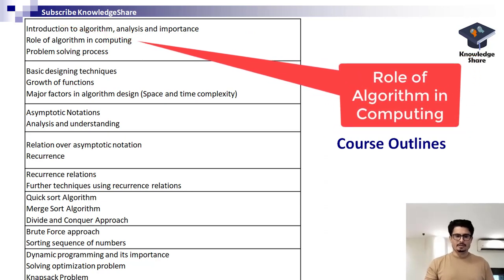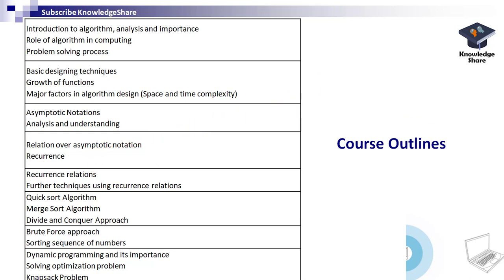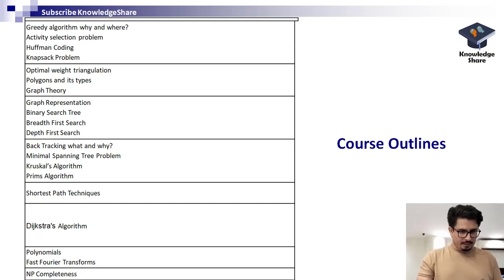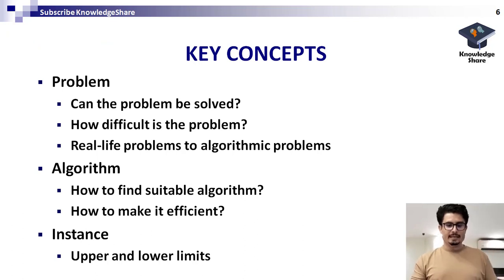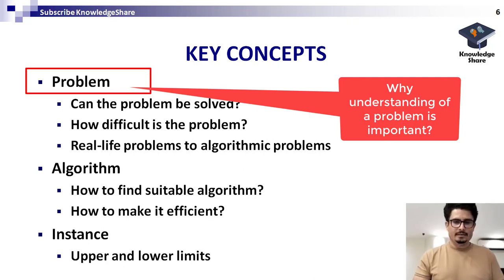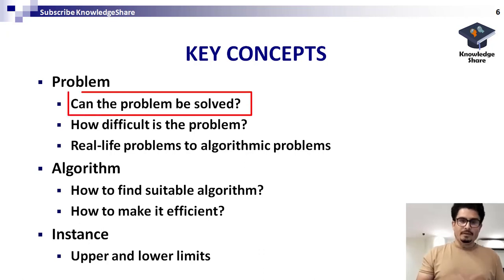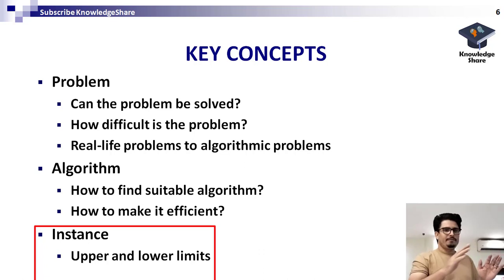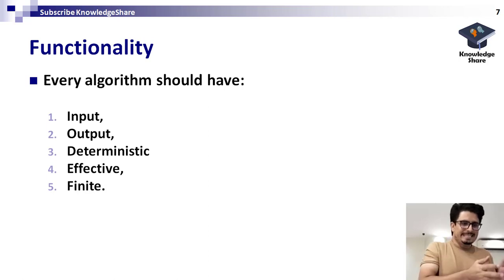Lec01 Introduction to Algorithm Design and Analysis | Easy method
This introduction will give you the basic understanding of design and analysis of algorithms. You will learn via an Easy Method